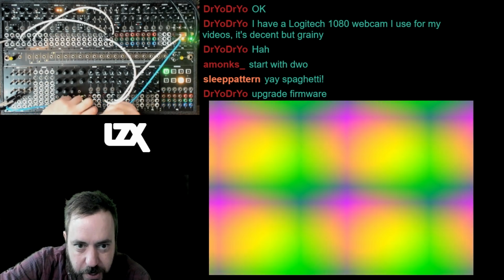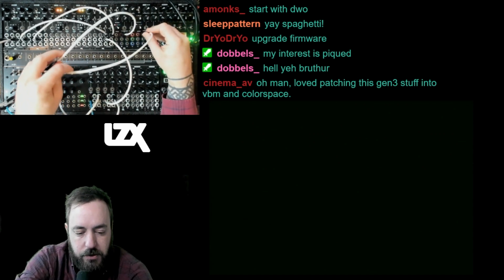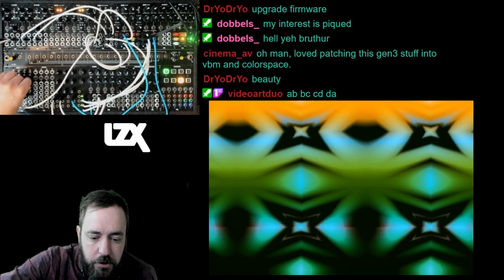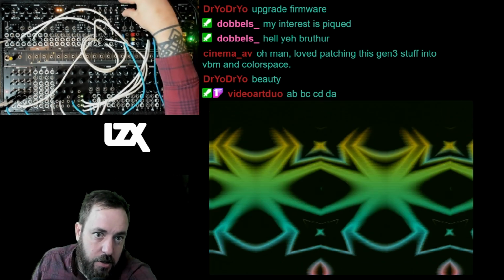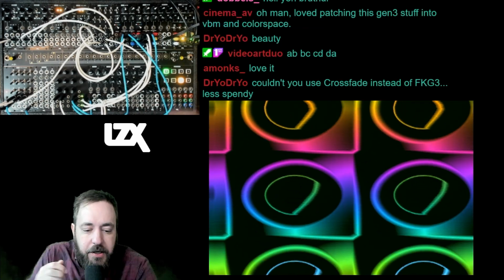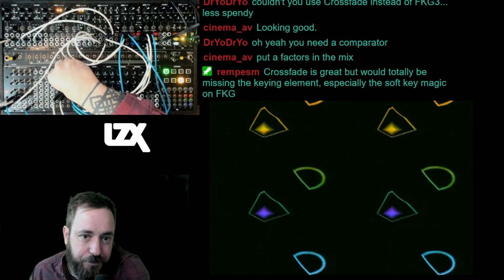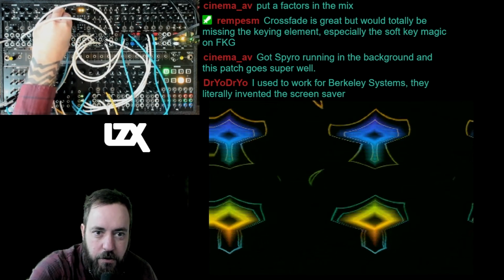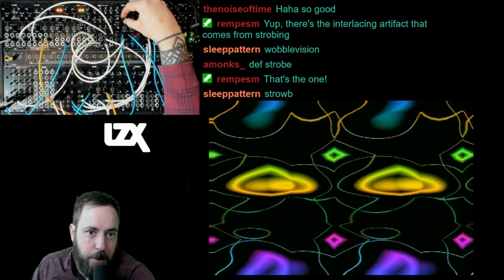LZX Day One Stream Patch - 2024 Week 2 - Scrolls, Stacker, DSG3, Stairs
A highlight from the LZX Twitch Stream on January 8, 2024.